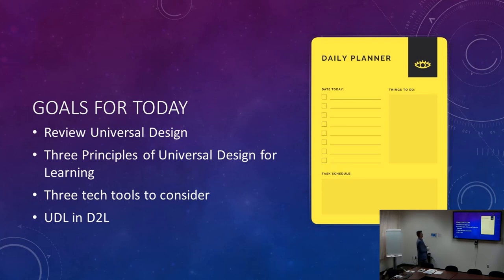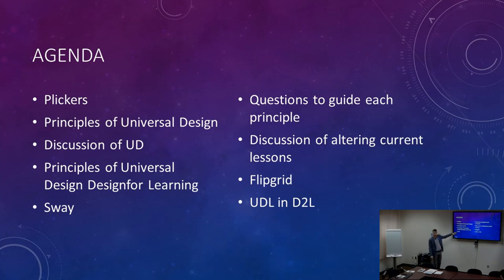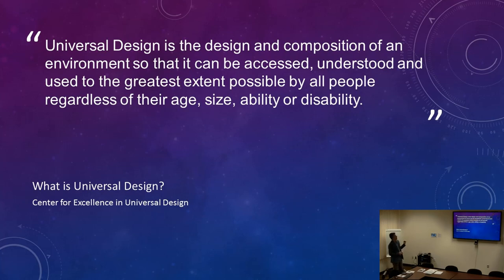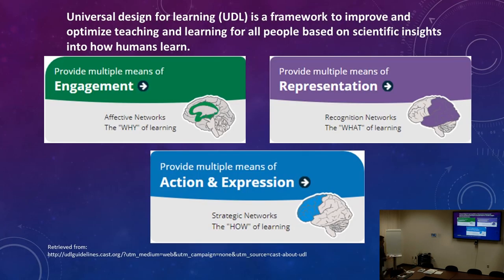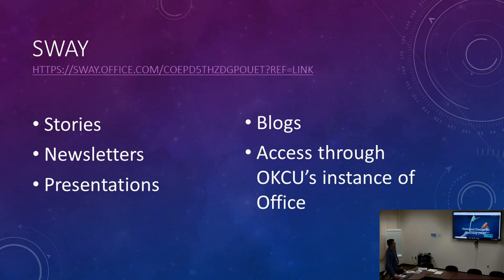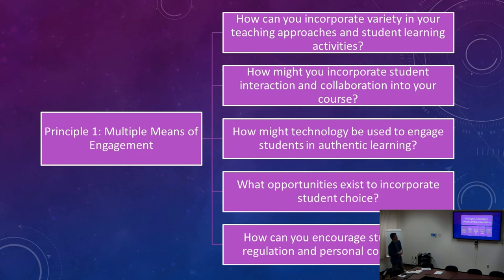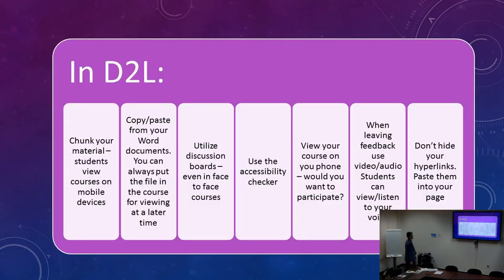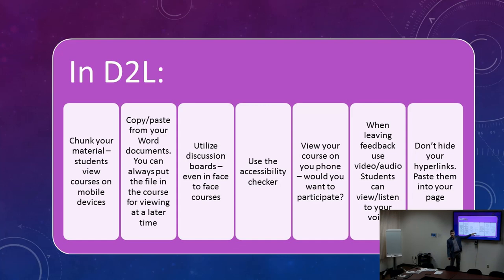Universal Design Workshop VIDEO